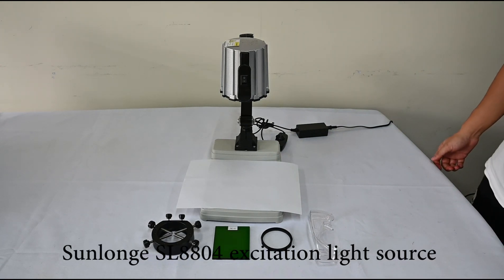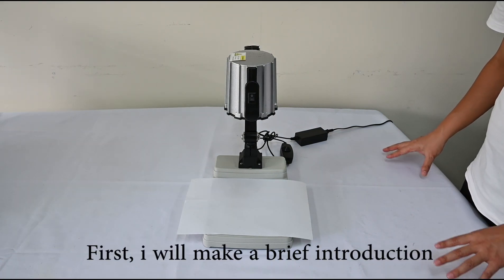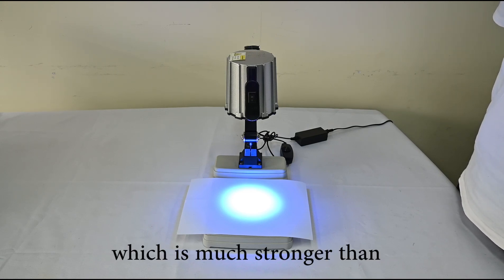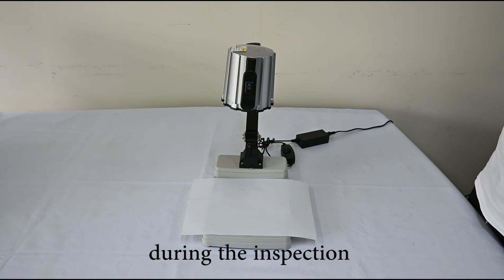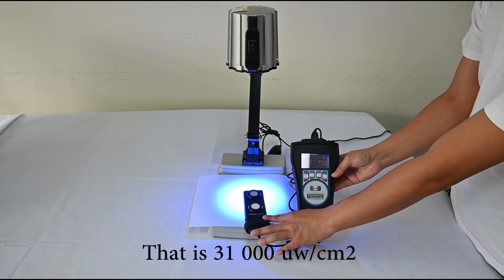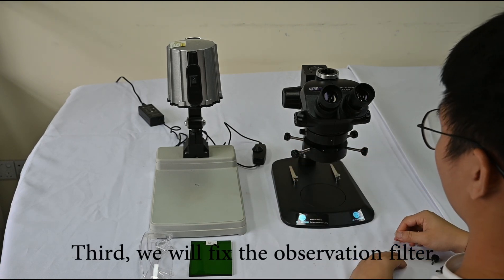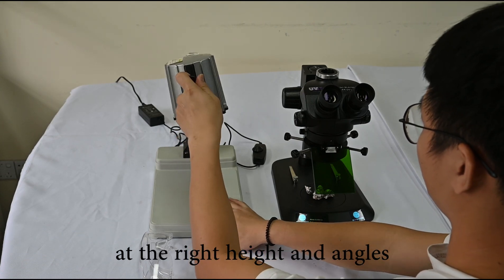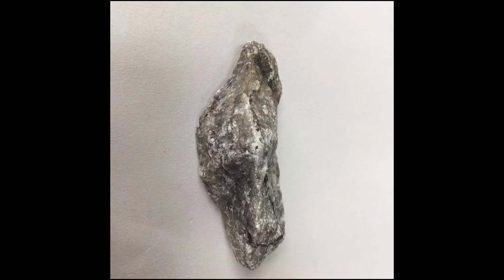Description of SL8806 Excitation Light Source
The SL8806 Excitation Light Source carries four pieces of Nichia 365NM LED light source. It generates a high UV intensity of 18,000 uw / cm2 at the distance of 38 cm, which is 50% greater than the average of the market. With the design of dual excitation wavelengths, multiple demand under the excitation service can be satisfied. During the operation, the first step is to place the filter on the adapter ring. Then, the ring should be fixed onto the microscope. The next step is to fix the observation filter to prevent the interfere from stray light for higher reliability. The fluorescent material can be placed under the microscope. To achieve better excitation result, the height and the angels should be adjusted with regard to the material.  The stepless dimming function can be applied for adjusting the UV intensity to optimize the excitation performance.